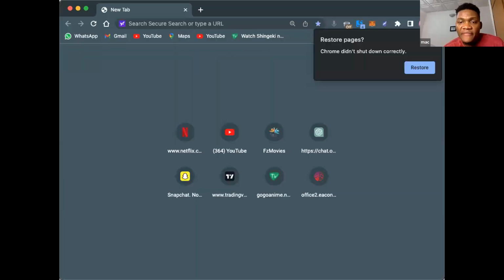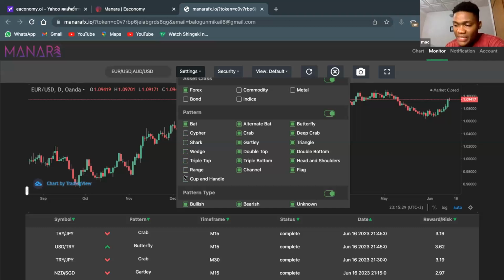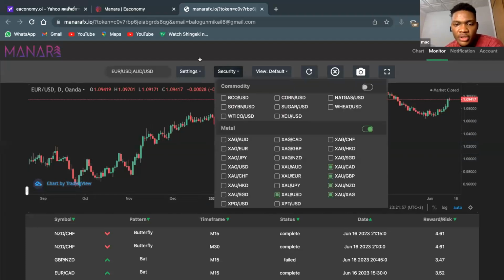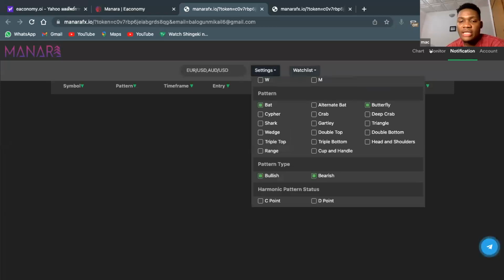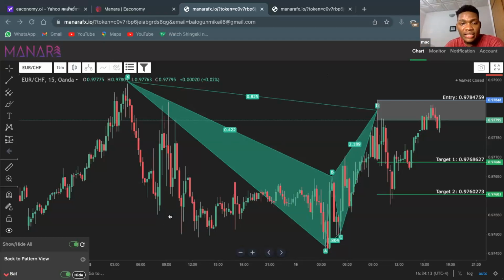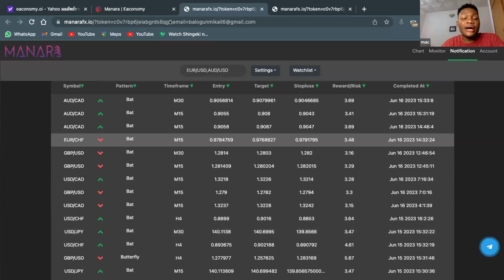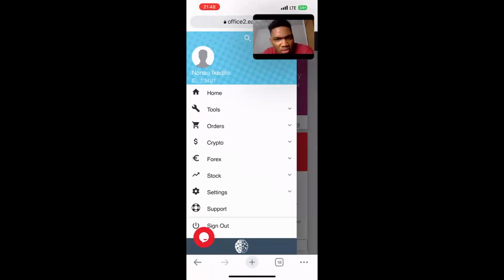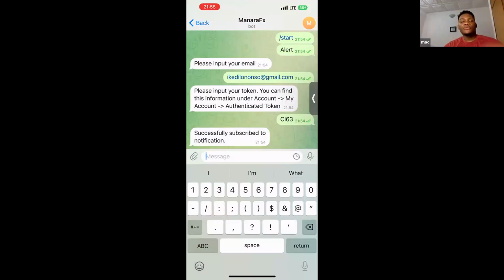How to use MANARA! Robot trading